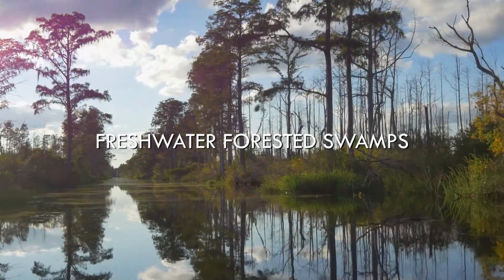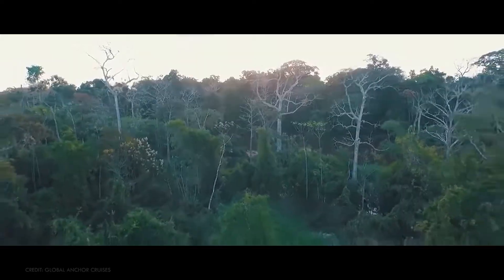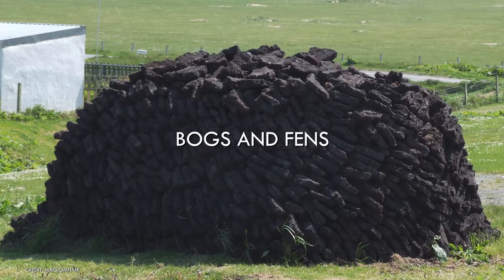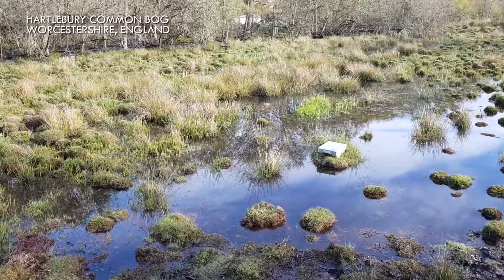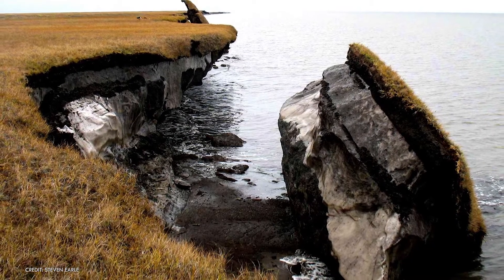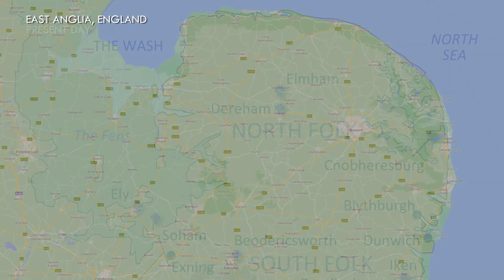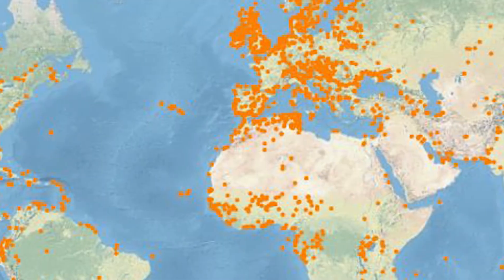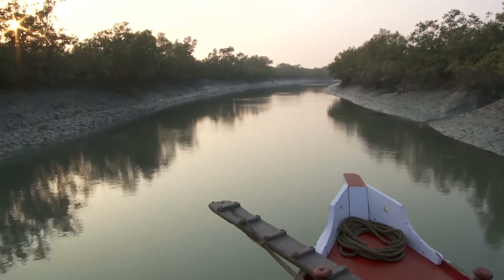Wetlands - Mangroves, Marshes and Bogs - Biomes#9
The world's wetlands are aquatic biomes that are among the most complex and biodiverse on our planet. They can occur anywhere on Earth where shallow water exists, from the saltwater mangroves of the tropics, to the bogs and fens of the arctic. Join me as I take a tour of wetlands on every continent and explain the differences in each of their varied types.

🕐TIMESTAMPS🕖
👉0:00 Opening Montage
👉0:24 Introduction and Titles
👉1:16 What are Wetlands?
👉2:46 Mangroves and Salt Marshes
👉4:22 Tidal Freshwater Marshes
👉4:45 Intertidal Flats
👉5:02 Freshwater Marshes
👉6:17 Freshwater Forested Swamps
👉8:05 Riparian Wetlands
👉11:17 Bogs and Fens
👉12:47 Peatlands
👉15:24 Prairie Pothole Region
👉16:01 Threats to Wetlands
👉17:52 Outro

Mangrove forest occurs only in the tropics, and along coastlines protected from wave action. They are composed of salt tolerant trees and shrubs. Examples are the Sundarbans of India/Bangladesh, the Niger Delta of Nigeria and the Orinoco Delta of Venezuela.

Saltwater marshes are the equivalent of mangroves in temperate latitudes and are populated by salt tolerant trees and shrubs. Examples include the Camargue of France, the Wash of England and the Mississippi Delta.

Tidal Freshwater Marshes and Intertidal Flats occur in areas of large tidal ranges such as river estuaries including the St Lawrence River of Canada and the River Severn of Great Britain.

Freshwater Marshes (marshland) are large non-forested flat areas that are flooded seasonally or year round by incoming streams or rivers. Examples include the Everglades of Florida, the Mesopotamian Marshlands of the Tigris and Euphrates confluence in Iraq.

Freshwater Forested Swamps are similar to Freshwater Marshes except their primary vegetation is trees. Examples include the Amazon Basin, the numerous forested swamps of the Eastern Seaboard and Gulf Coast of the USA, and the Pripyat or Pinsk Marshes of Belarus/Ukraine.

Riparian Wetlands are similar to the above freshwater systems except they are dominated by a river that regularly floods its banks. Examples include the Sudd of the Nile River in South Sudan and the Pantanal of Bolivia/Brazil/Paraguay.

Bogs and Fens (peat bog and fenland) are areas where the exit of water is heavily or entirely prevented, allowing the build-up of acids in decomposing expired plants (mostly sphagnum moss) that eventually lead to peat. They are found from the tropics to the arctic, and include the Cuvette Centrale of the Congo River and the West Siberian Lowland, probably the largest wetland of any kind in the world. They are also known as peatlands due to their ability to form peat over time.

In areas such as Ireland, peat has been harvested (turf cutting) for centuries for use in home heating. Peatlands are important in terms of carbon capture and the Earth's carbon cycle. CO2 is trapped in the plant while it is alive and upon expiry, the plant keeps most of this carbon as it is converted to peat. If dried out they can ignite, releasing this carbon and contributing to climate change.

Wetlands have faced threats for millenia, but in 1971 the Ramsar Convention was signed to help protect thousands of wetland sites around the world. However many wetlands in the tropics are still under threat.

This information is ideal study material for Environment and Ecology UPSC and AP Environmental Science courses and exams.

Research and Media Procurement Assistance, Spanish CC Translation: Richard Torres

Narrated, Written and Produced by
B.J.Ranson